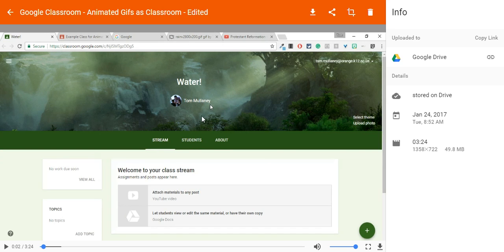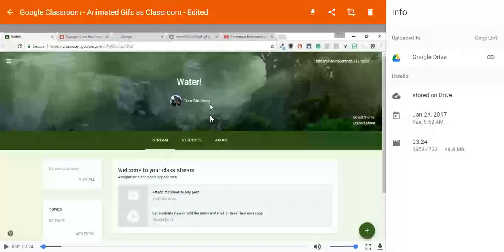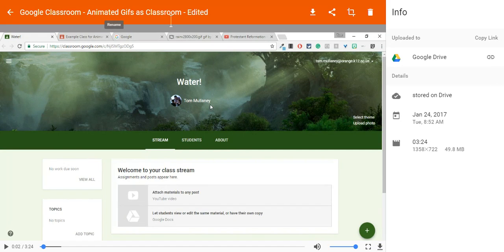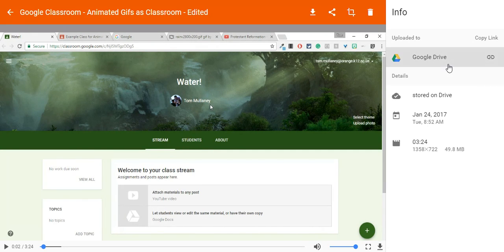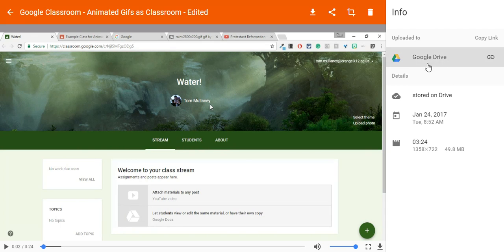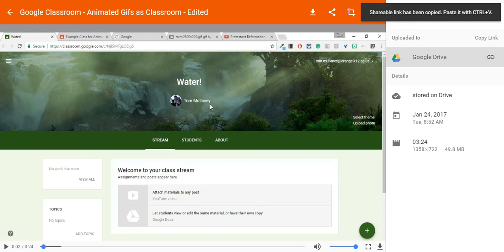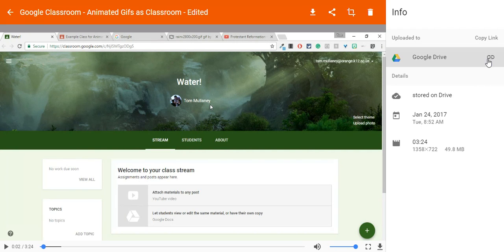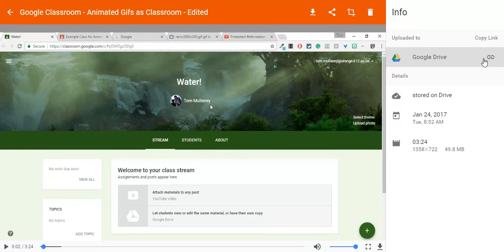The Google Drive Link in Screencastify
I love Screencastify. Its Google Drive integration makes sharing videos so easy! Here is how to grab the sharing link right after creating a screencast.